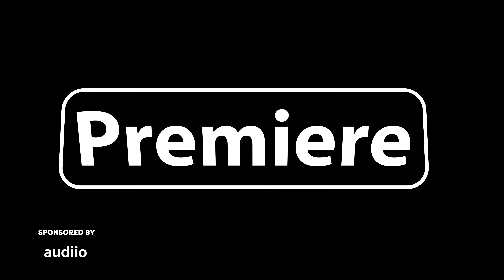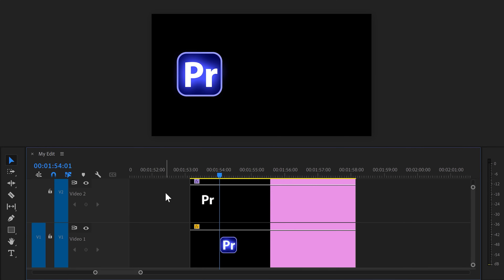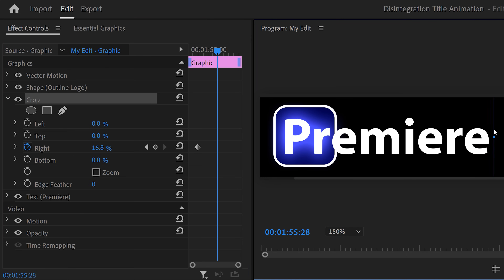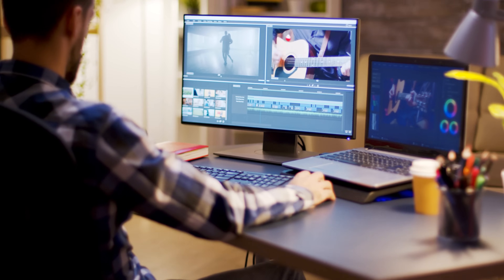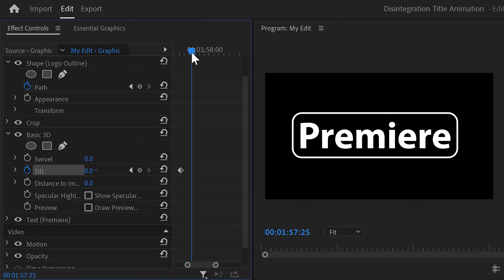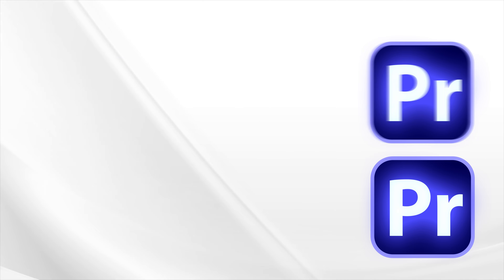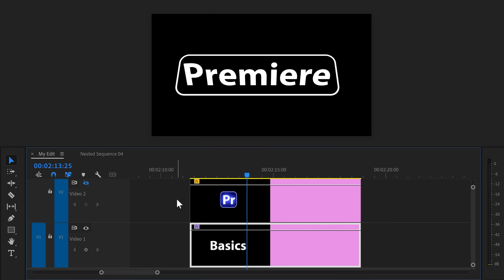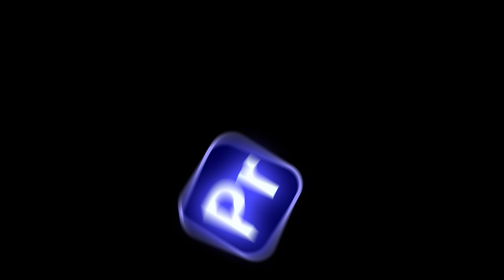How To Make STUNNING Text Animation (Premiere Pro Tutorial)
- Learn how to make amazing and professional logo to text animation in this Adobe Premiere Pro Tutorial video!